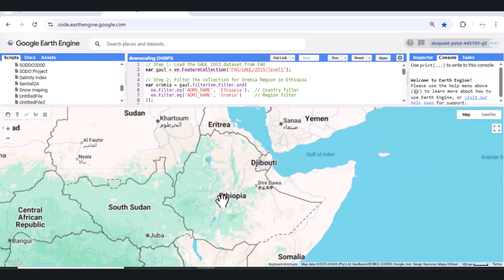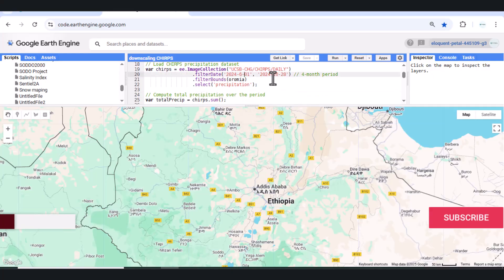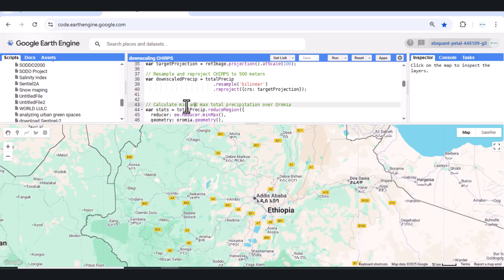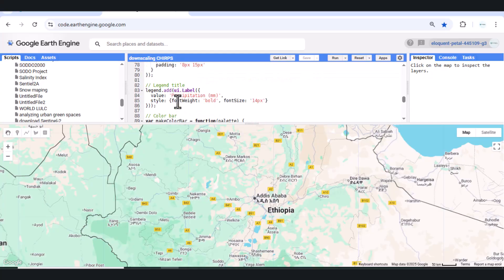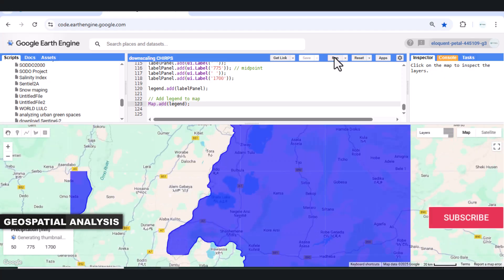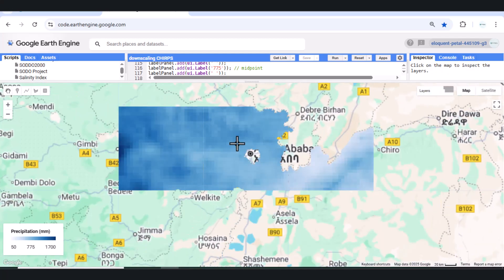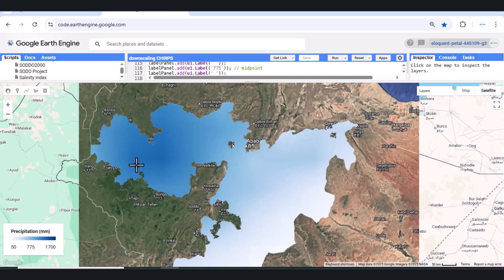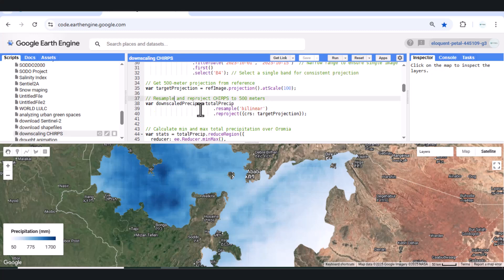DOWNSCALE || "High-Resolution Rainfall Mapping for Oromia using CHIRPS and Google Earth Engine"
Unlock detailed rainfall analysis for Ethiopia’s Oromia region using CHIRPS data and Google Earth Engine (GEE). In this tutorial, we demonstrate how to import administrative boundaries, calculate seasonal precipitation (June–October 2024), and downscale CHIRPS rainfall data from 5km to 100m resolution using Sentinel-2 projection.

We also display precipitation with a dynamic legend and visualize it using a custom color palette. This technique is ideal for agriculture, hydrology, climate monitoring, and disaster risk management.

📌 What You’ll Learn:
Import Oromia region using FAO GAUL data
Load and process CHIRPS daily rainfall (June–October 2024)
Downscale to 100m using Sentinel-2 reference
Display rainfall with a custom legend (50–1700 mm)
Understand why and when downscaling is useful
Add time-series rainfall chart over Oromia

📊 Use cases: drought analysis, early warning systems, catchment-scale modeling, and land suitability studies.